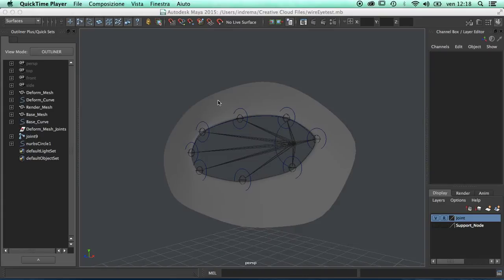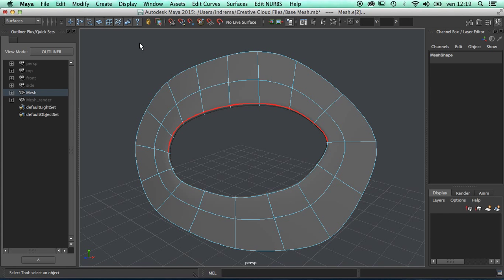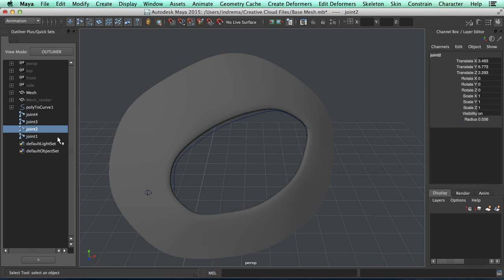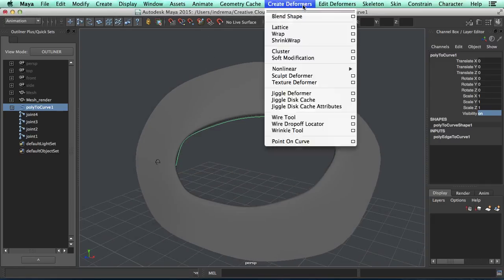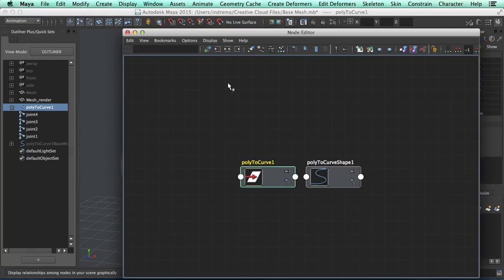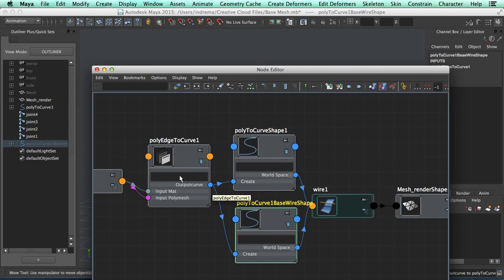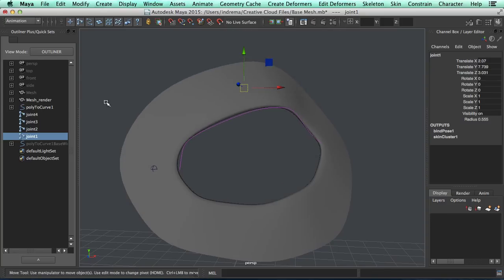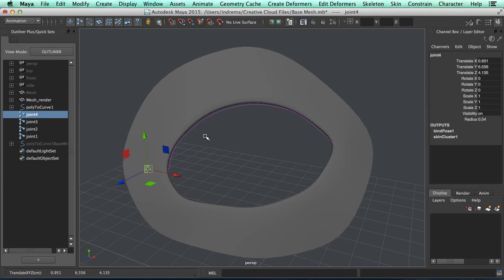Maya bidirectional Wire Deformer that avoid cyclical connections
In this video I show you how to create in Maya a bidirectional wire deformer and avoid cyclical connections.